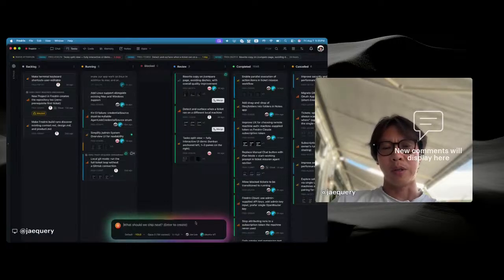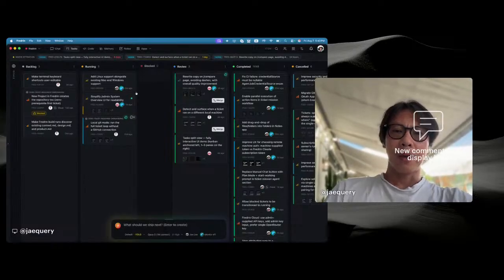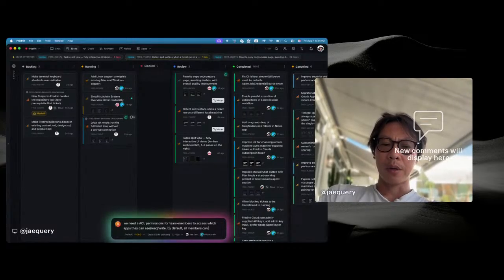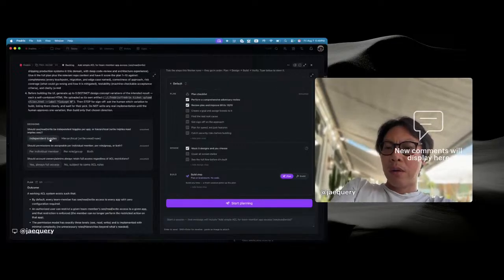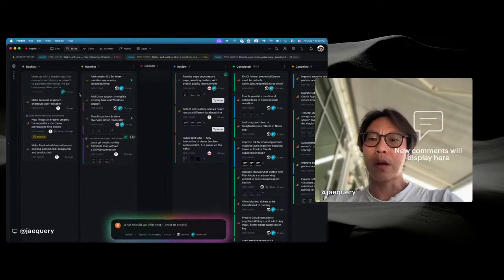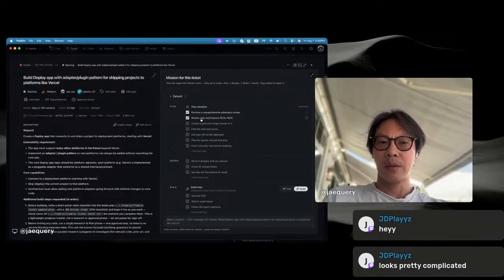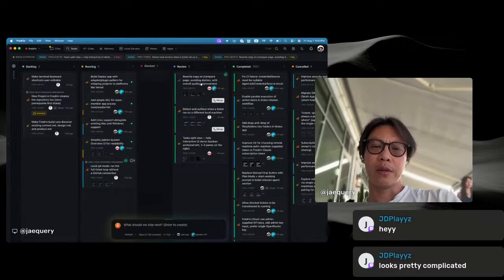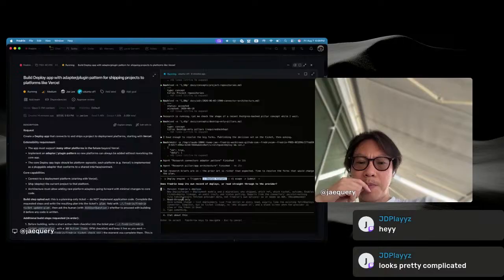Vibe Coding a startup live from Los Angeles, CA. Day 82.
I am a software engineer for over 20+ years just solo vibe coding and started Fredrin. Once Fredrin got released into a private beta, it quickly garnered attention and I was able to secure a $500k investment from one of the users.

Here is my journey.